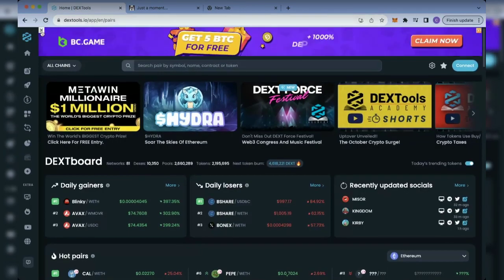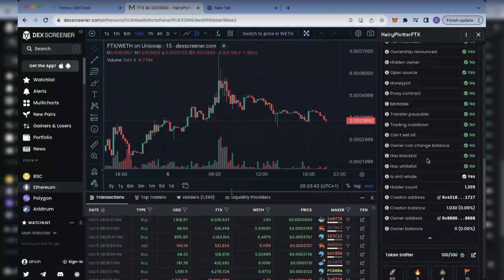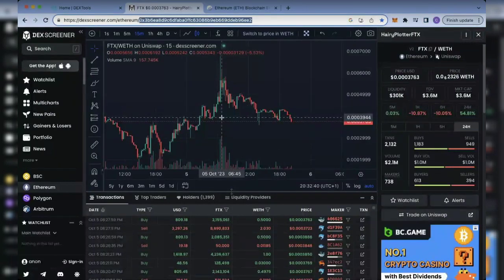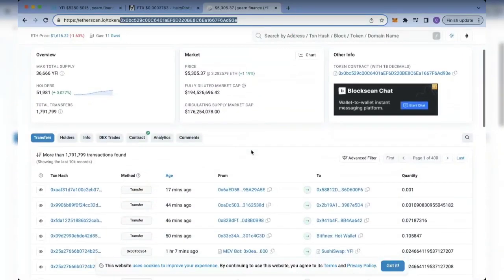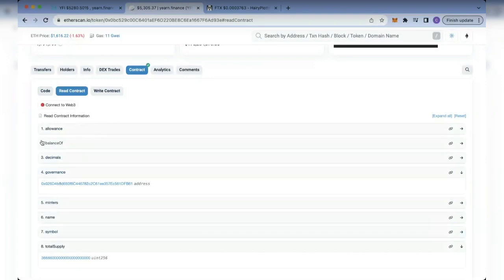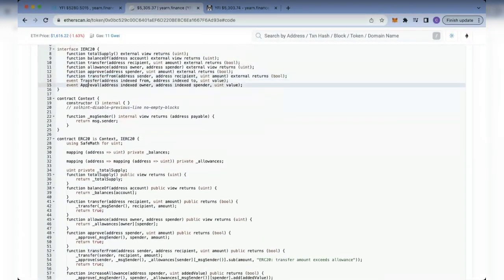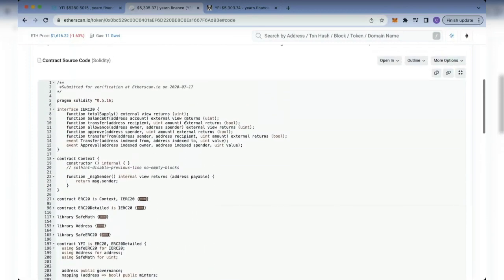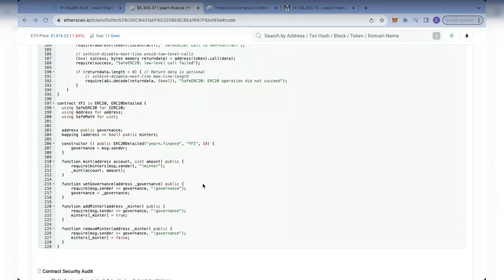Smart Contracts Analysis | BeCrypto SAFUU | CRYPTO ANALYSIS | CRYPTO SMART CONTRACT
Smart Contracts Analysis oct 5 2023

🛡SafuLane is a community that educates and focuses on safety in the Web3 , Ai , Crypto and other Tech Spaces  from beginners to experienced level🏅.

✊🏿 Learn basic concepts in Web3 , Ai , Crypto and other Tech Space even faster with our Online Video Call Session.